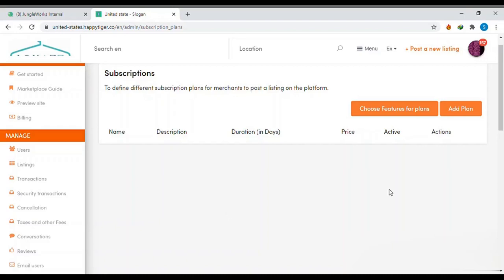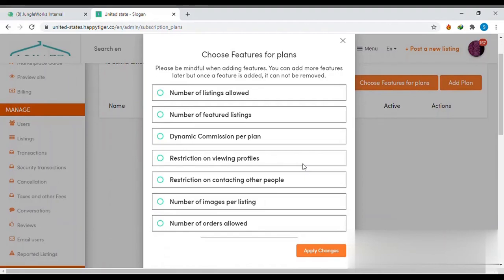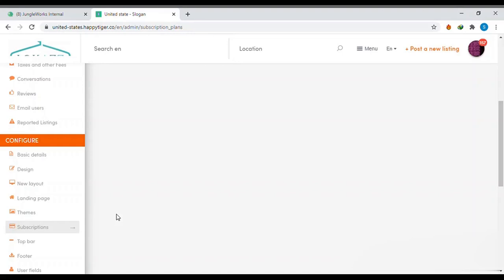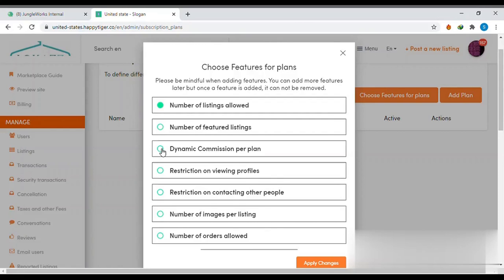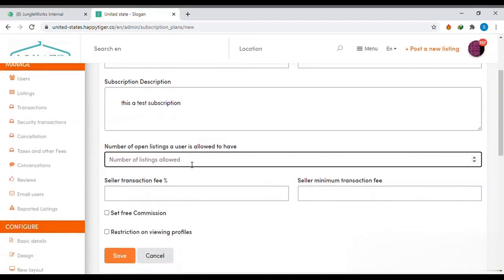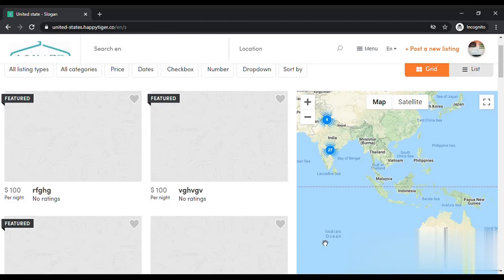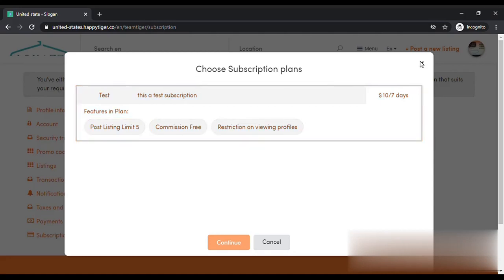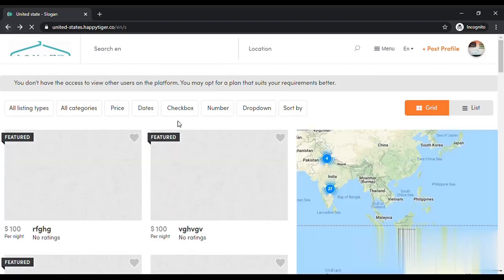How to add Subscription plans?